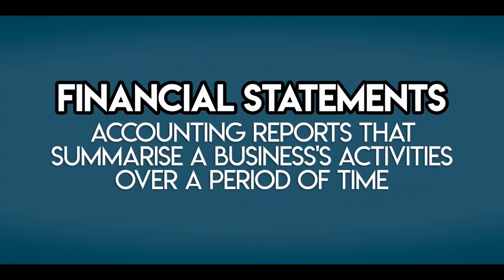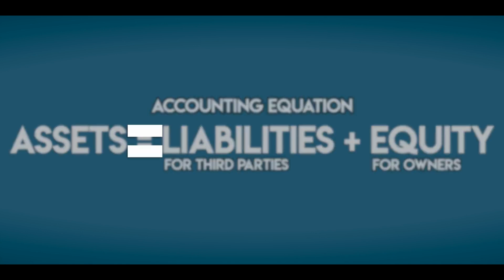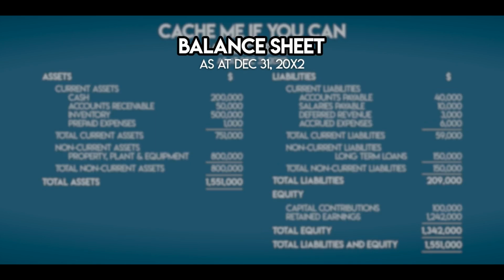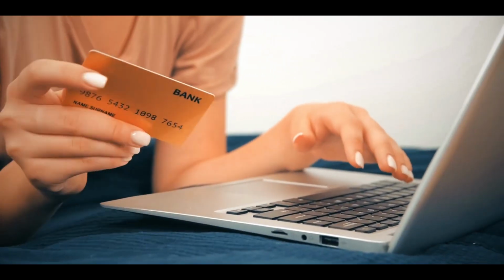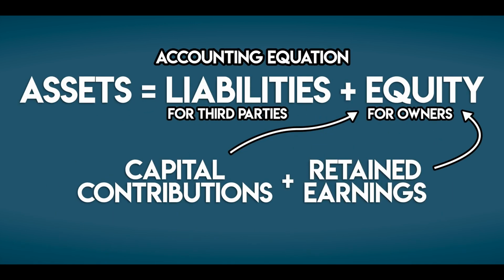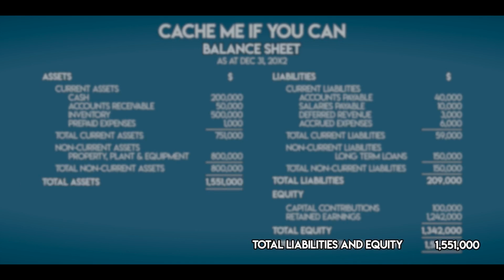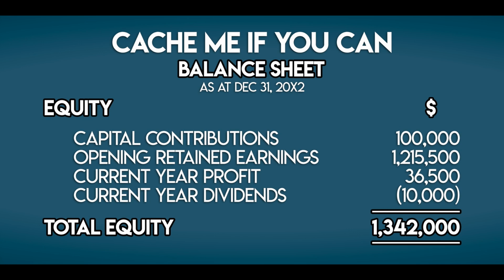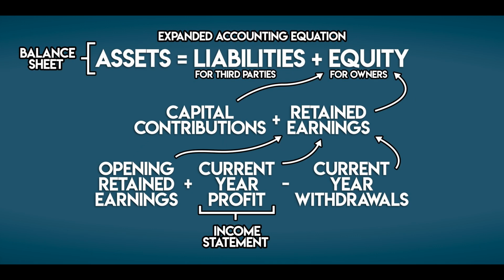ACCOUNTING FOR ENTREPRENEURS!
Are you an entrepreneur who has a phobia for figures? Don't worry, this video is for you.
In this video, you will learn basic accounting principles as an entrepreneur. The information is presented is simple terms so that even an entrepreneur with limited or zero accounting knowledge should understand. Let us watch the video and comment or ask questions.